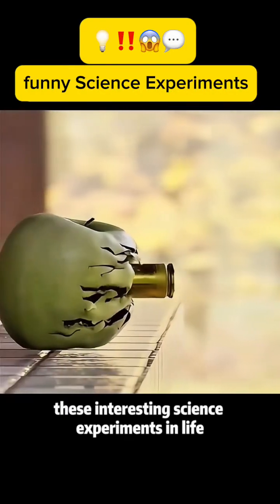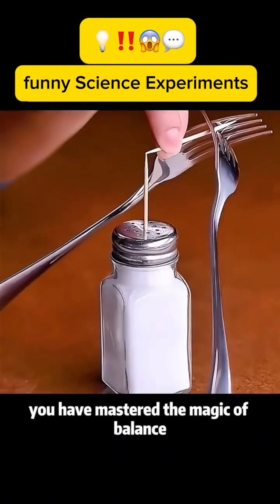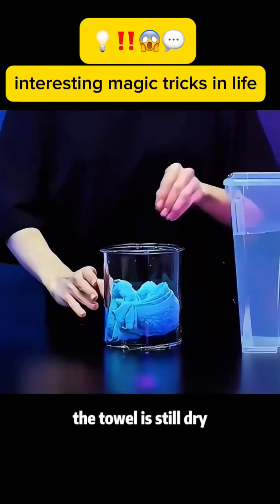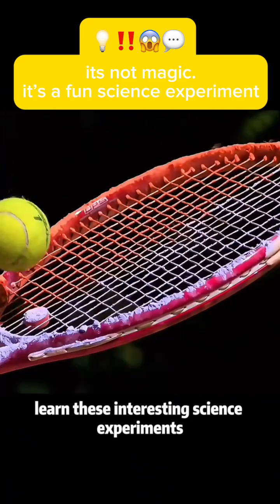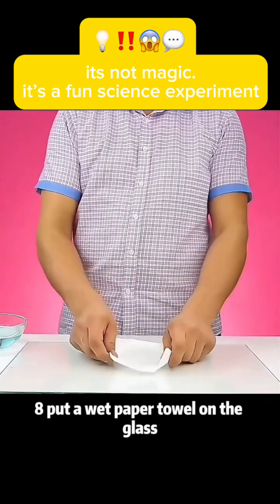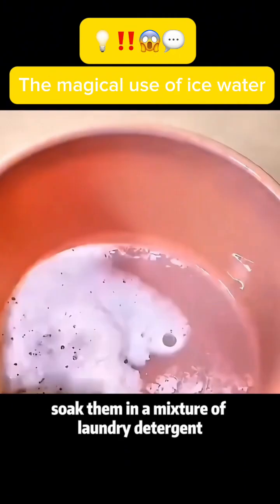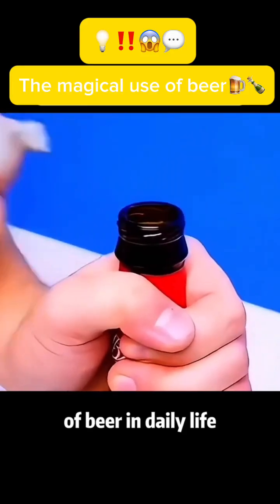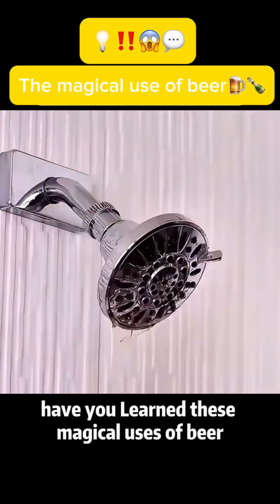Science experiments and Magical tricks in life‼️😱💡